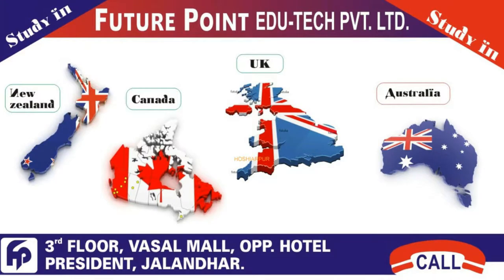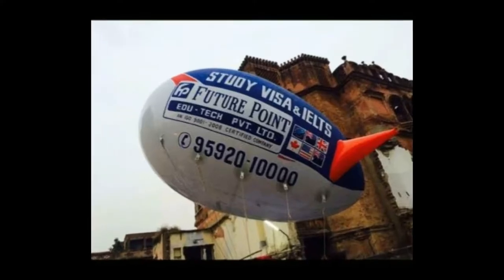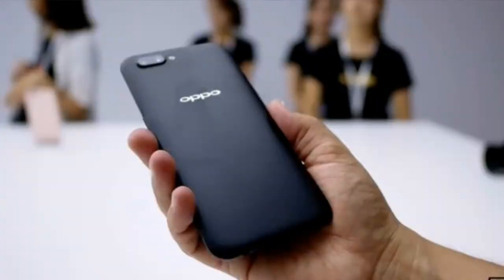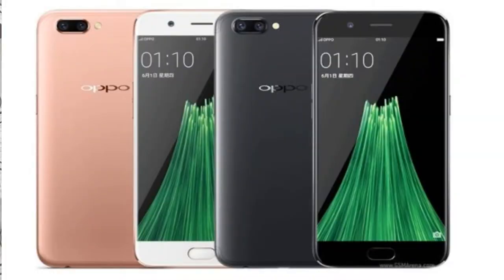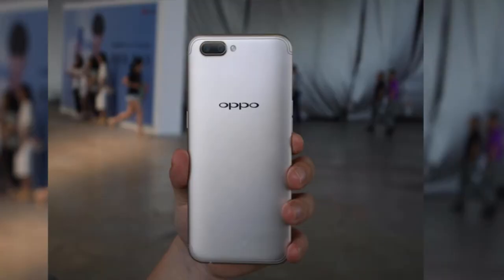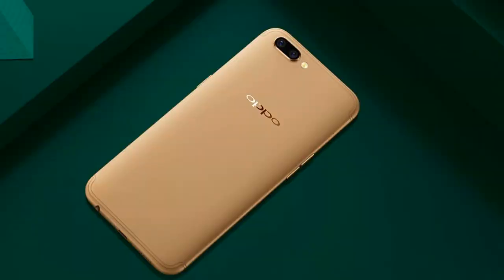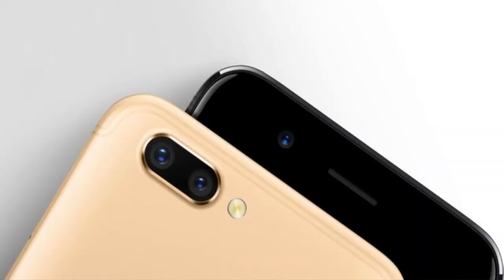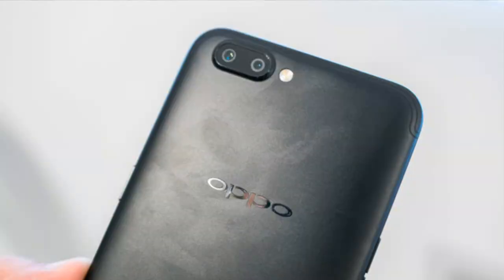Oppo R11 with Dual Cameras - My Opinions||A Killer Phone?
namste guyz...
oppo ka naya r11 hu hai launch aur mene socha ki aap sab honge interested is device mai to aap sab ke liye ye video bana di..jisme mene koshish ki hai ki phone ka sabkuch apko btaya jaye...umeed hai apko video pasand ayegi...     thnks for watching guyz

HELP CHANNEL